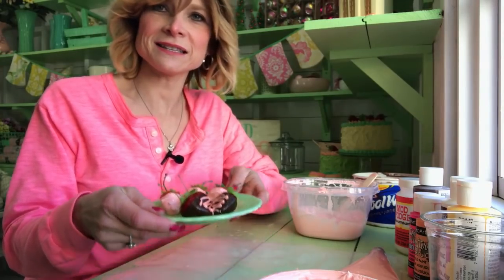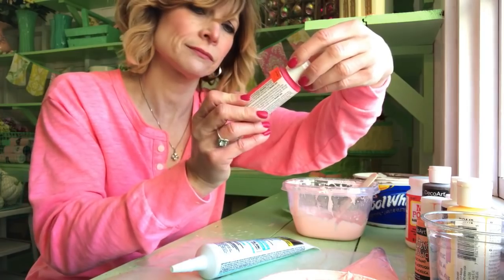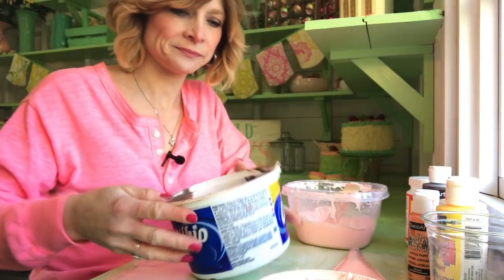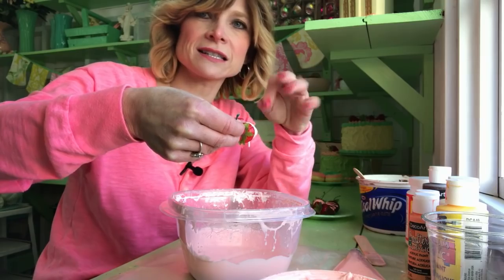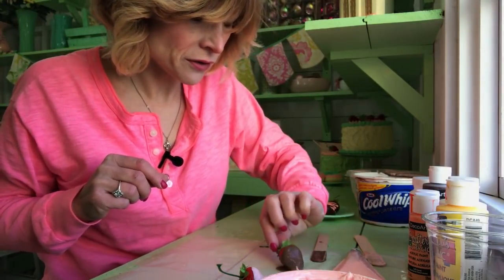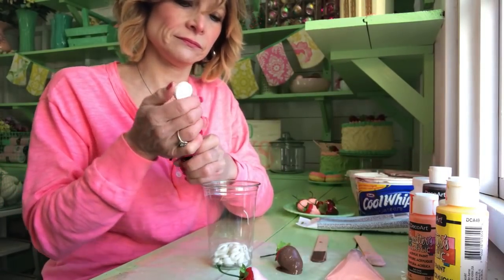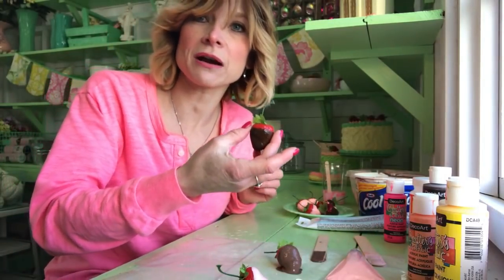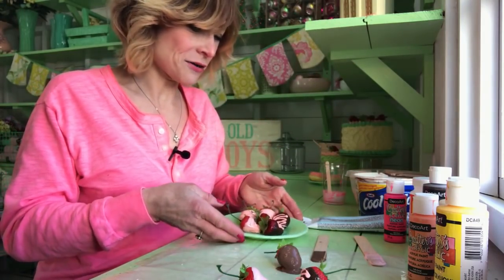Fake Dipped Strawberries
For this project you will need fake strawberries,modge podge,craft paint,white acrylic caulking and a frosting tip.Have fun!